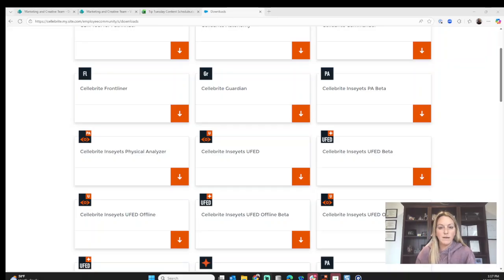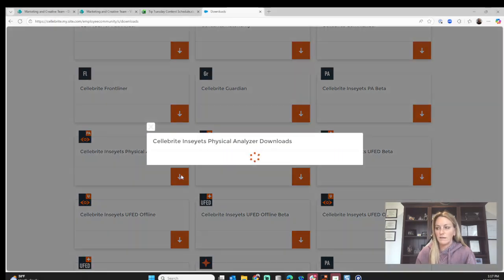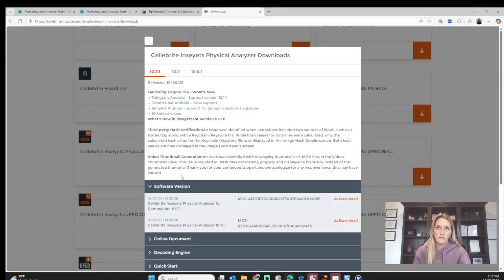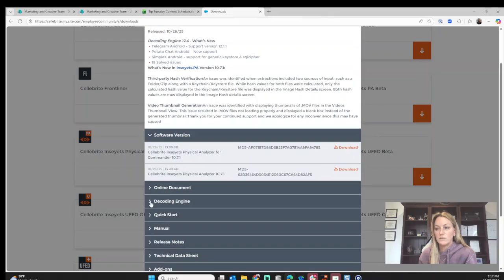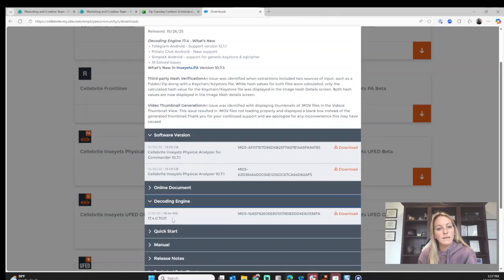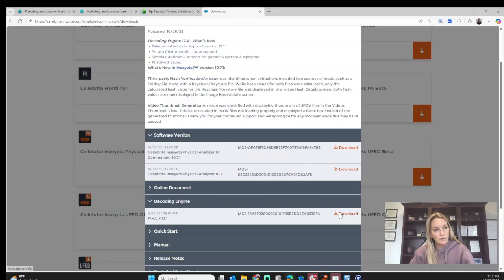Tip Tuesday: Decoding Engine Release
It's our final TipTuesday of 2025, and it's an important one.

As Heather Barnhart shows us, the power of PA 10 is the decoding engine. She's going to show you how to make sure you have the most recent version and why it matters.